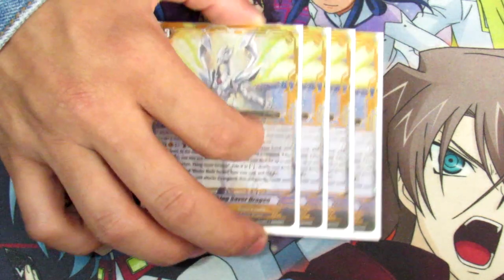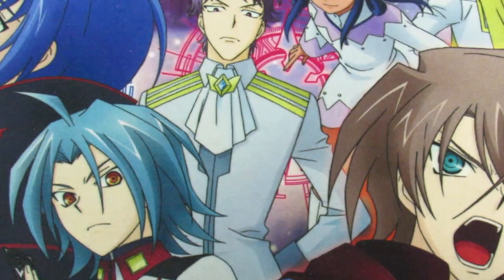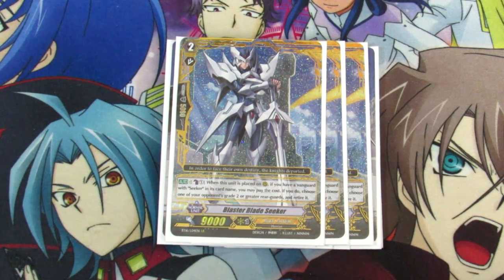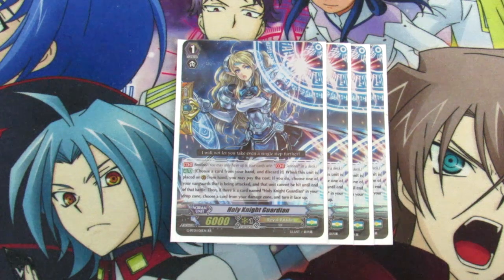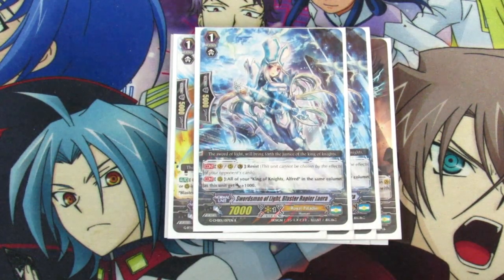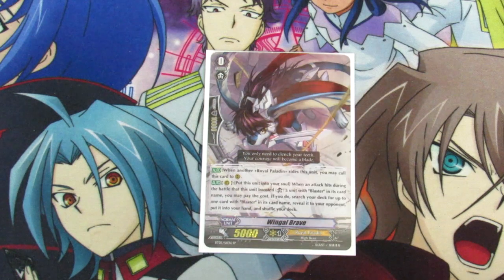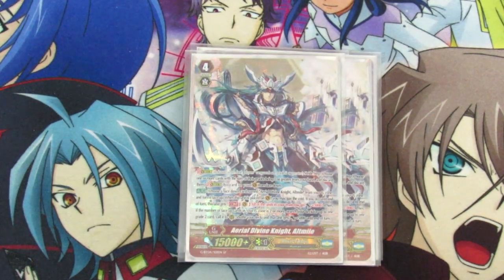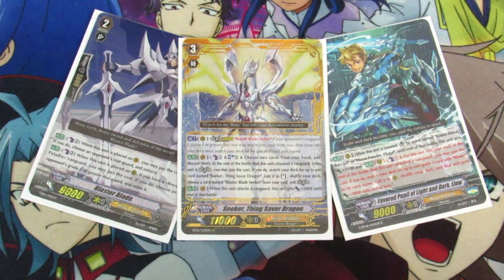Cardfight!! Vanguard - Thing Blaster Deck Profile!! (Post G-BT06)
What's up, Cardfighters! Vanguard Central here bringing you a brand new Thing Saver Dragon / Majesty Lord Blaster Deck, also known as Thing Blaster!! The latest support from the all new G-BT06: Transcension of Blade and Blossom has made this deck more consistent and more powerful than it's ever been! Let's check it out!!